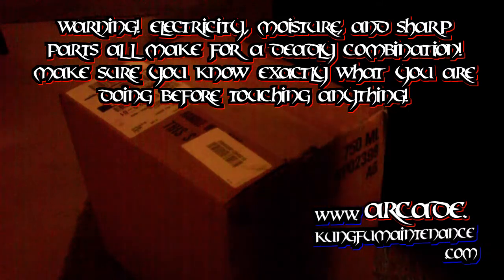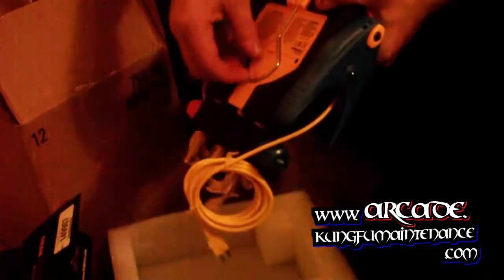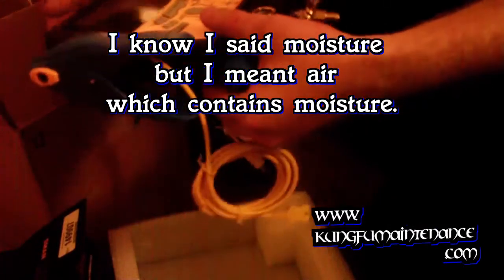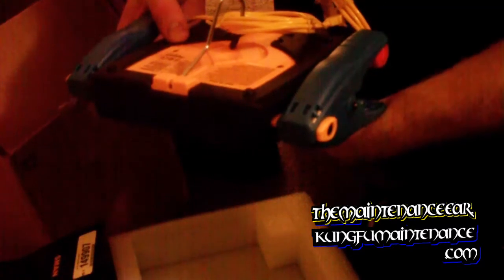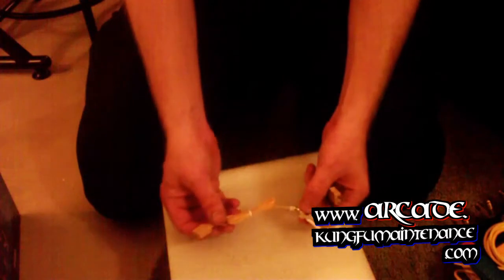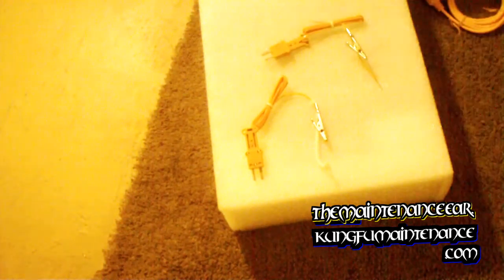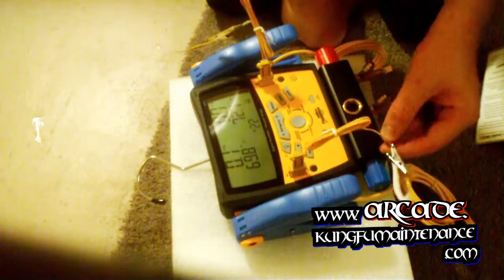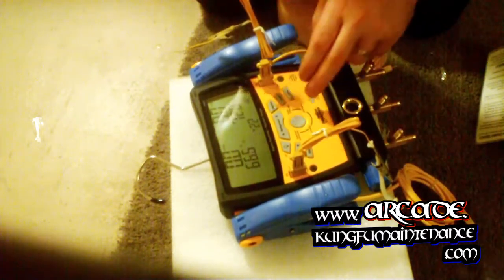Un Boxing Sman3 Field Piece AC Manifold Service Gauges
Kung Fu Maintenance un boxing the Sman3 Field Piece AC manifold service gauges. These technologically advanced gauges specialize in superheat and subcool measurements and calculations. Helping improve the accuracy of charging the air conditioning systems of today and tomorrow. Buy The Kung Fu Maintenance E Book Here